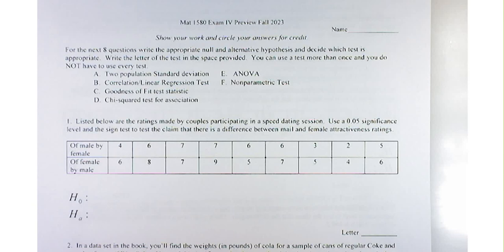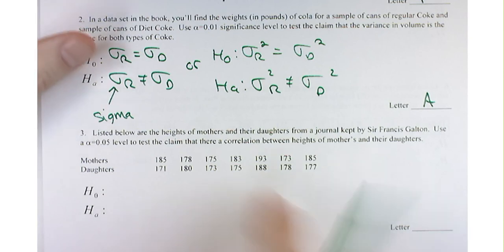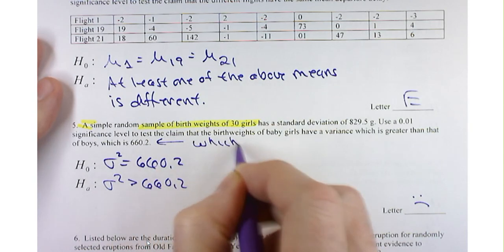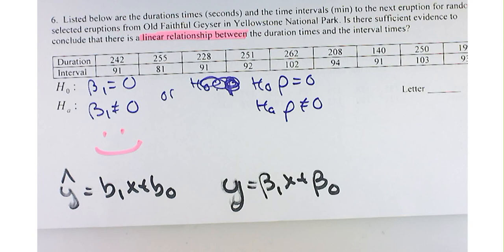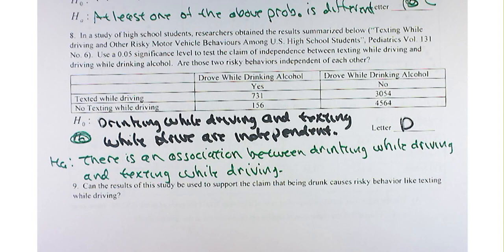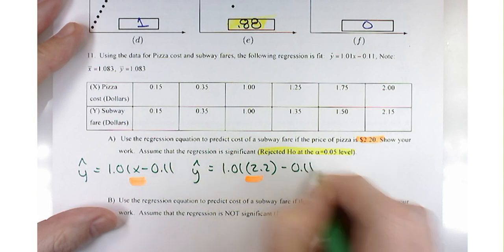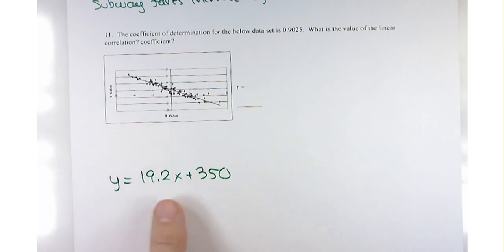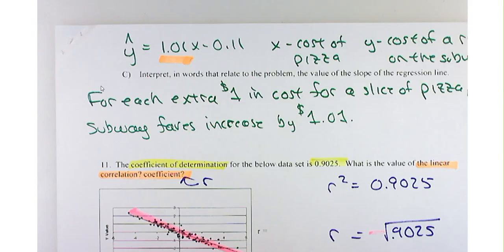Prevew for Exam IV Fall 2023